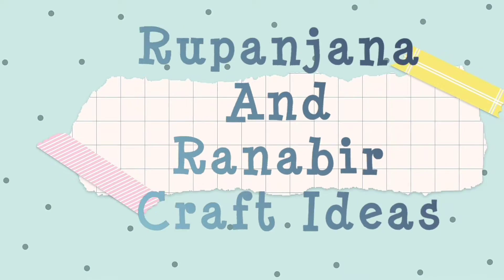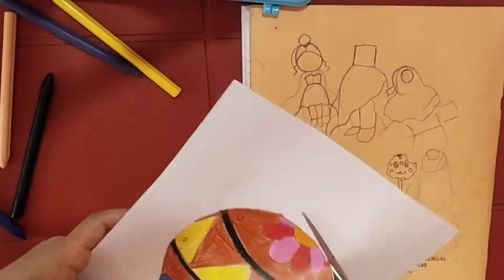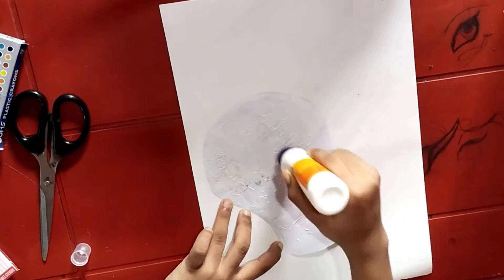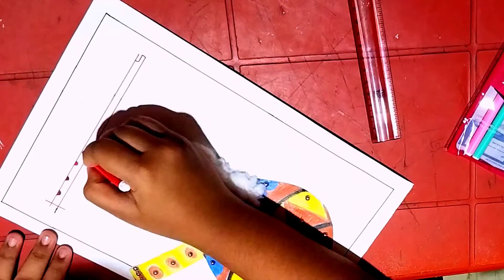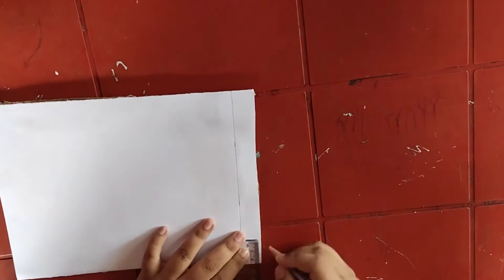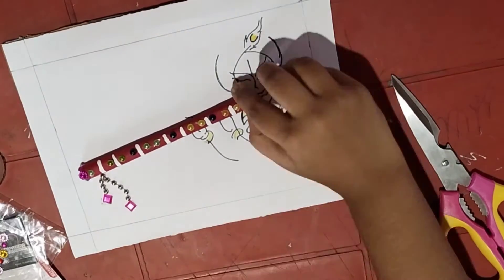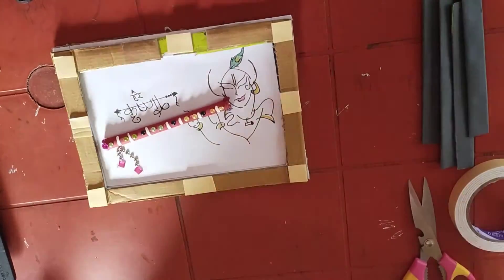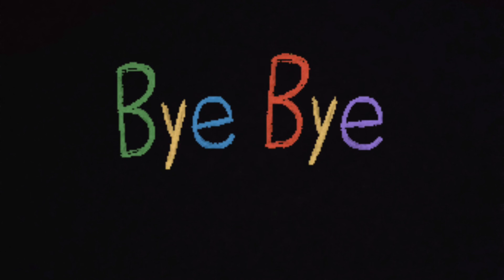JANMASHTAMI DIY ARTS AND CRAFTS || DIY picture frame and decorative pot || HAPPY JANMASHTAMI 2021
HEY VIEWERS,
HAPPY KRISHNA JANMASHTAMI TO YOU ALL OUT THERE!
In this video, we are going to show how to make two types of very easy and simple JANMASHTAMI DIY ideas.
Watch the video and you also make it, we hope yours' one will be also beautiful like ours.
BYE BYE,
STAY SAFE AND STAY HEALTHY.